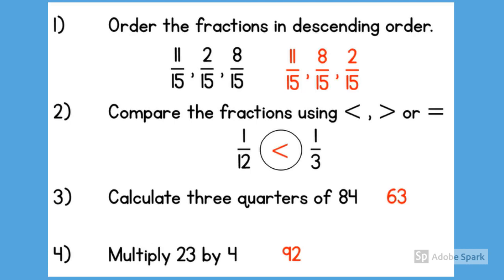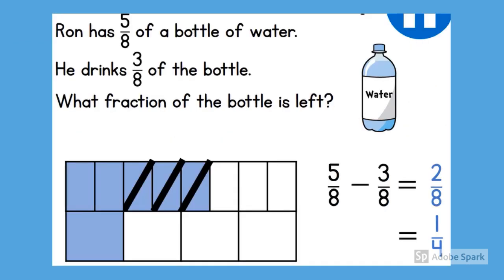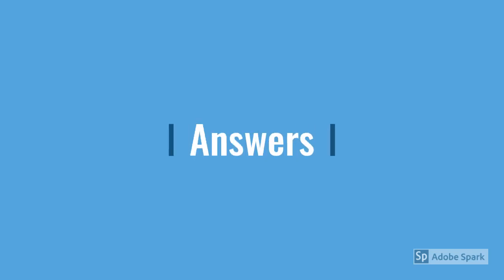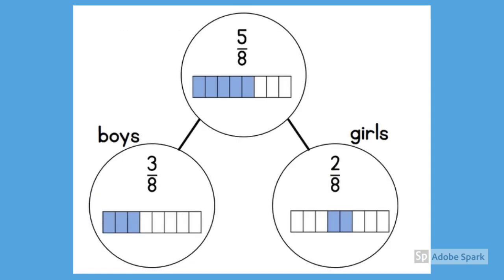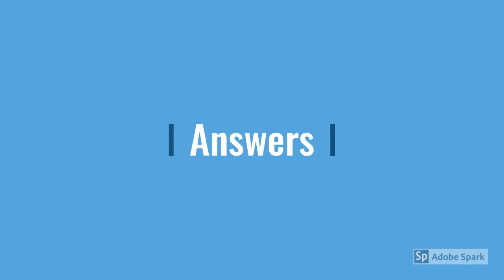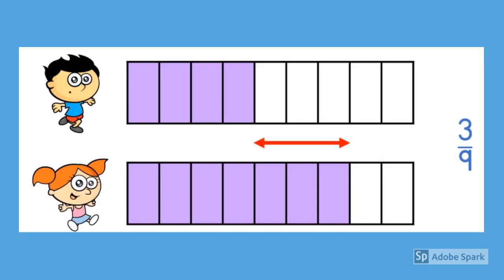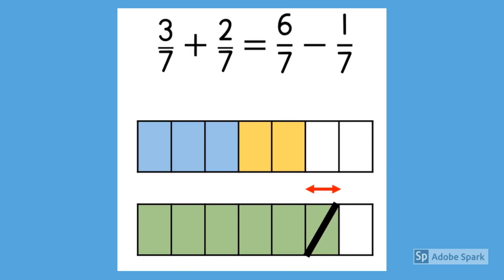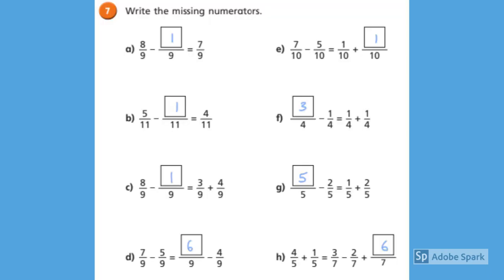Year 3 Maths Lesson 14 To subtract Fractions